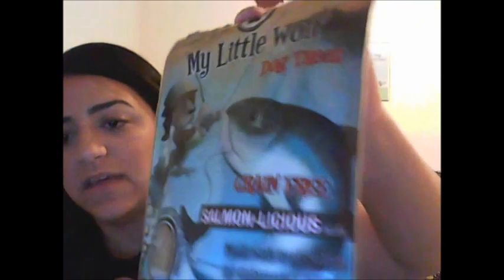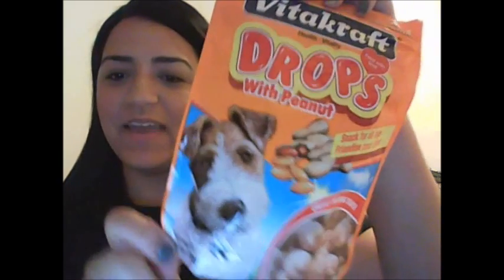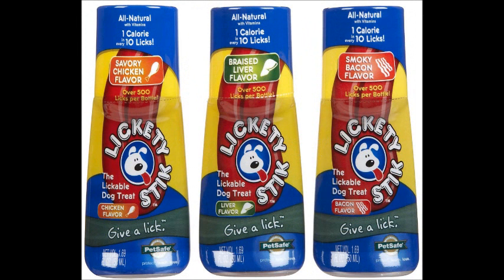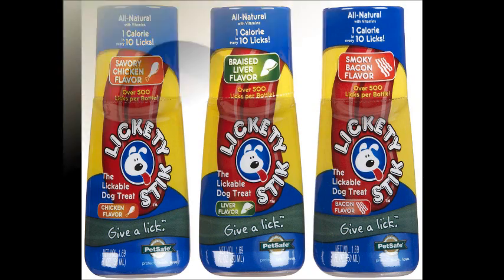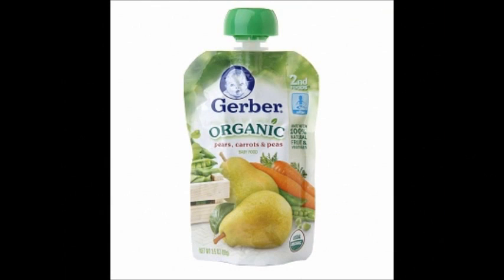What treats should I use to train my dogs?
In this video I talk about the treats I recommend for training. Remember you know YOUR dog best! It takes trial and error to find what your dog likes and doesn't like. Happy Training!